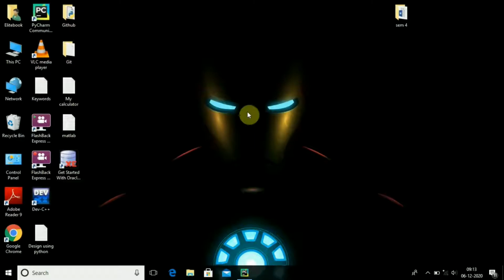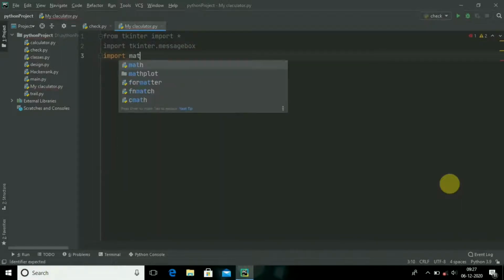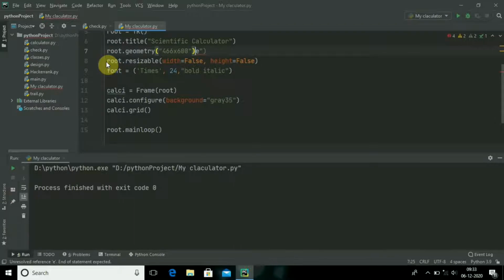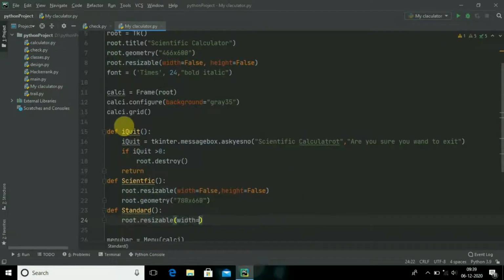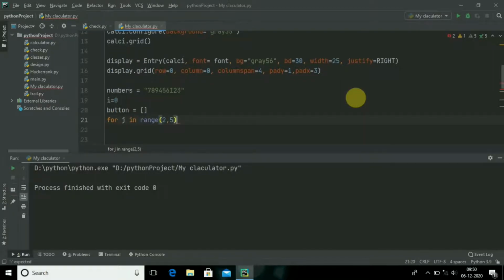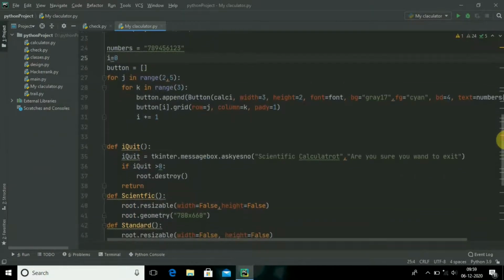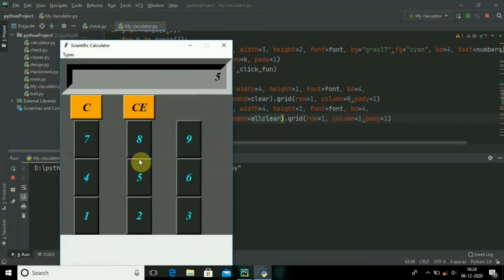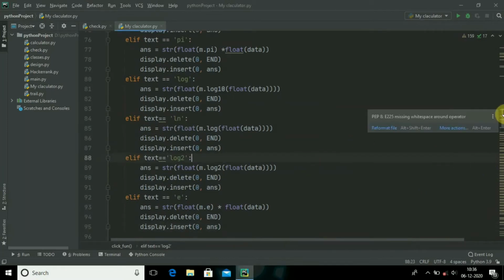Create Smart Calculator using Python (tkinter) | Standard & Scientific Calculator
Hello everyone,
            In this video I have done my first project in this channel. Watch the video full without skipping it. I explained everything about making the scientific calculator. I explained all the basics of tkinter module with example. I explained every step. If you follow all this steps I am sure you will make a wonderful calculator. Also you can make many cool projects, using tkinter module.
For Source code:-
If you like this video please share this with your friends.